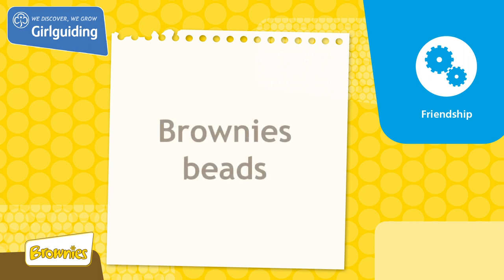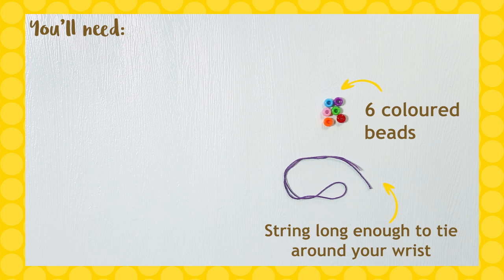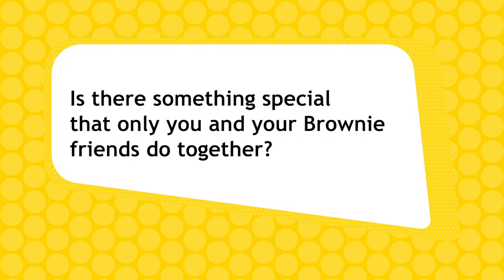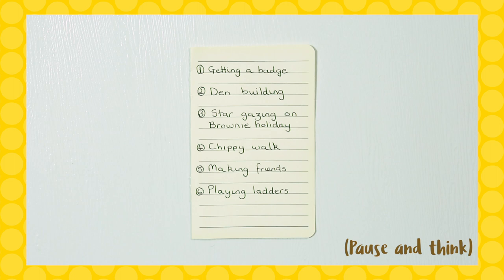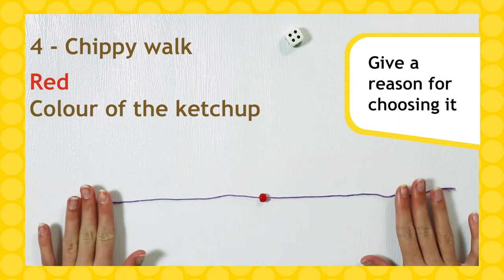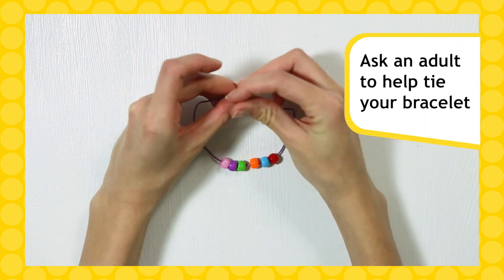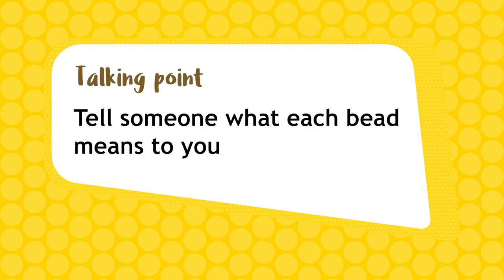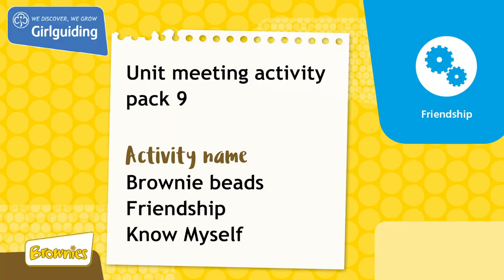Brownie beads – Friendship | AdventuresAtHome​ | Brownies​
Learn how to make a meaningful friendship bracelet where each bead represents something special to you.

What you need:
-String
-6 different coloured beads
-Dice
-Pen
-Paper

If you’re a Brownie and working towards your programme awards, you can use this unit meeting activity towards your Know Myself theme award hours. Just make a note of the activity name and your unit leader can record them for you. You’re welcome to have a go at any of the how to activities, but only activities from your section can count towards your theme award hours